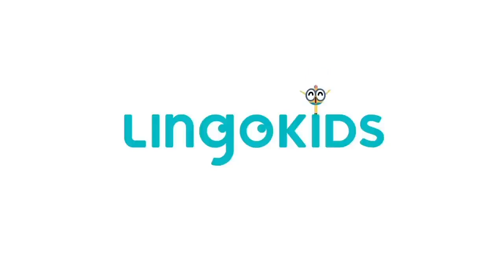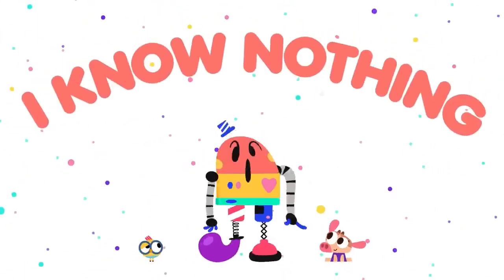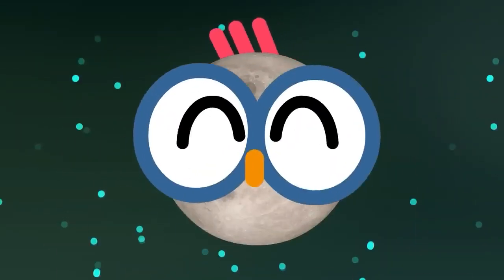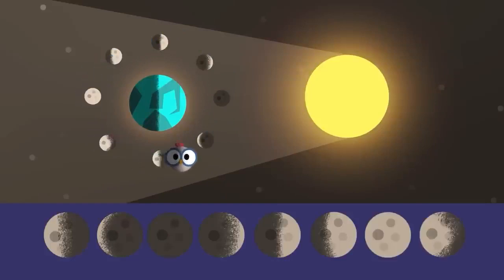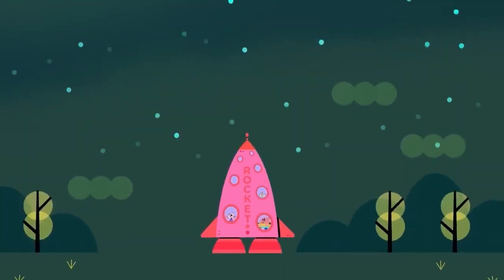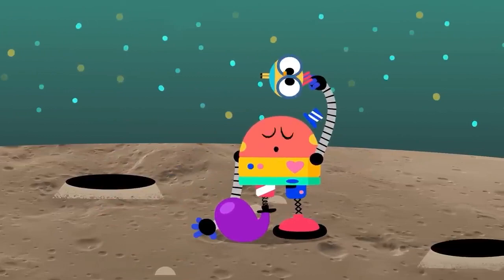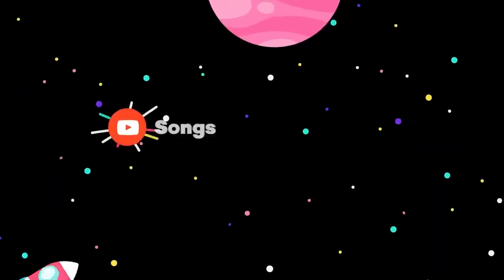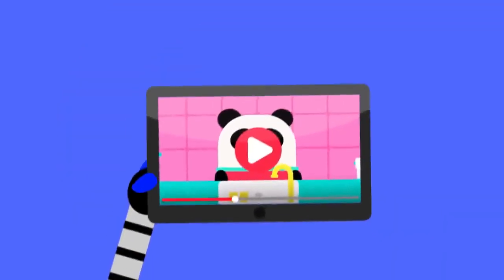BABY BOT Knows the MOON 🌙 Cartoons for Kids | Lingokids | S1.E1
| Lingokids Cartoons for Kids ➽ | Get the Lingokids app and start the Playlearning™ adventure! (iOS & Android) ➽

Join Baby Bot Cowy and Billy on an adventure out in space because... we are landing on the MOON! Learn everything about our satellite and keep exploring the universe with Baby Bot!

In this Cartoons for kids video:
00:00 Lingokids Intro
00:02 I Know Nothing
00:18 A monster is eating the Moon!
01:30 The Moon for kids
01:40 The Moon Phases
02:13 Rocket ready to the Moon!
04:08 More songs activities and podcasts on our Youtube channels
04:17 The full interactive adventure in the Lingokids app